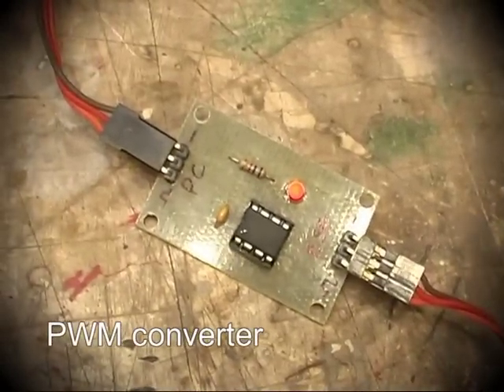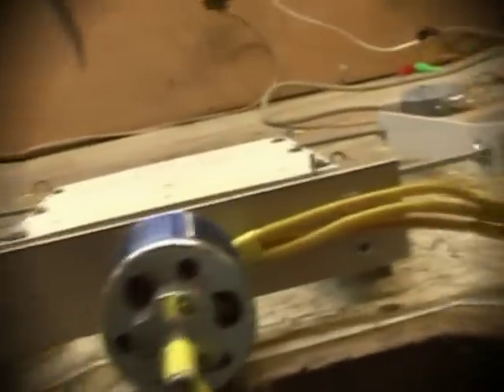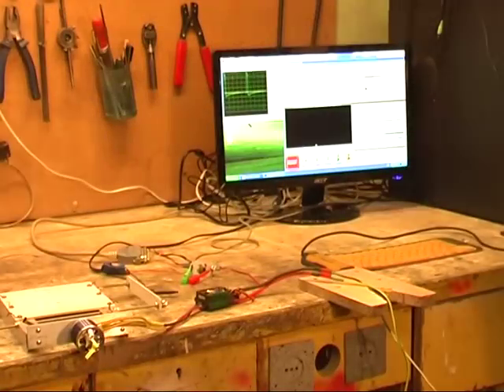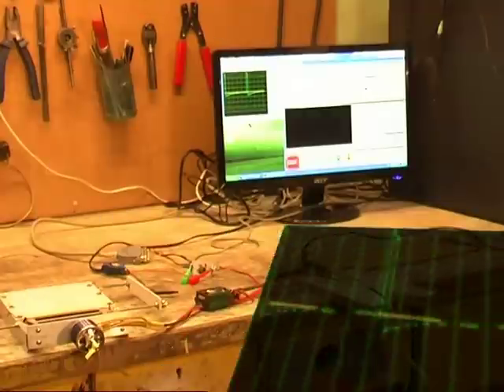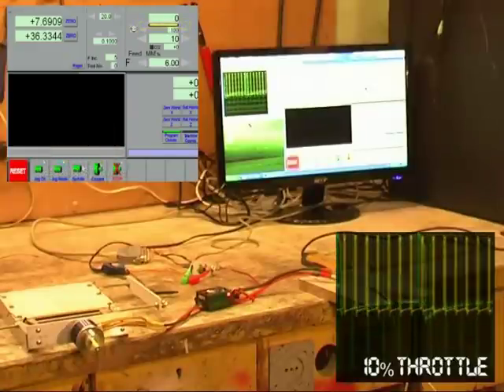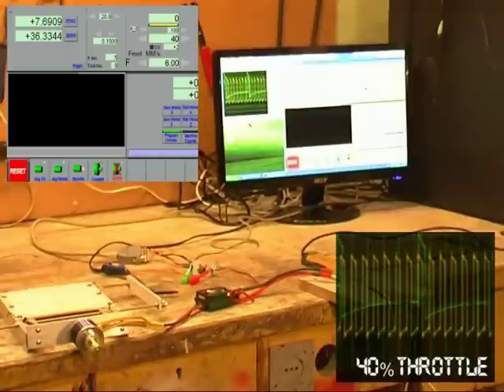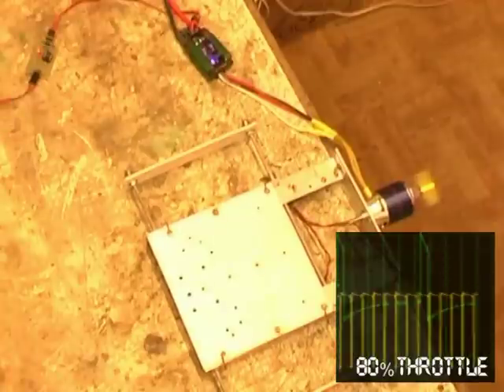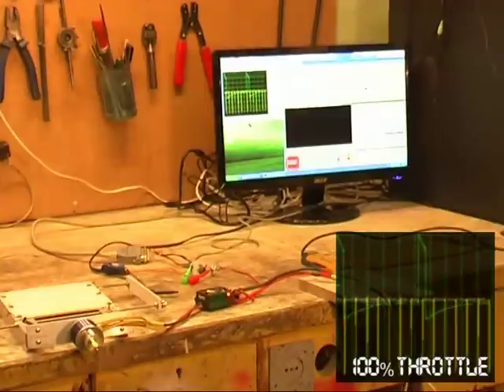Mach3 to brushless ESC PWM converter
This simple electronic device based on PIC microcontroller allows controlling the RPM of a hobby brushless motor from Mach 3 software, so it can be used as a spindle for DIY CNC mill.